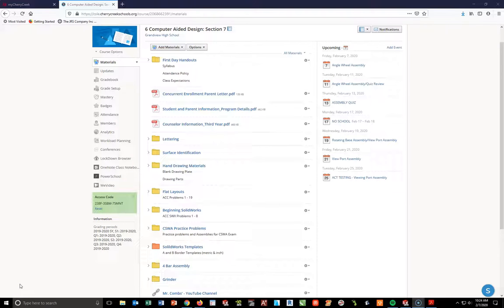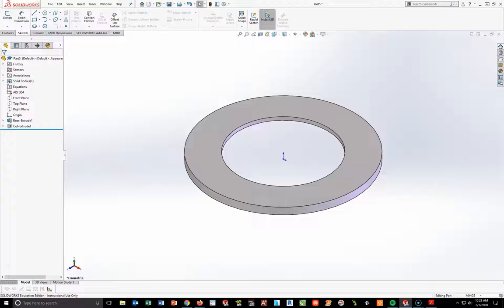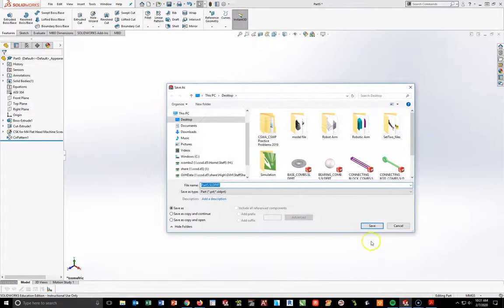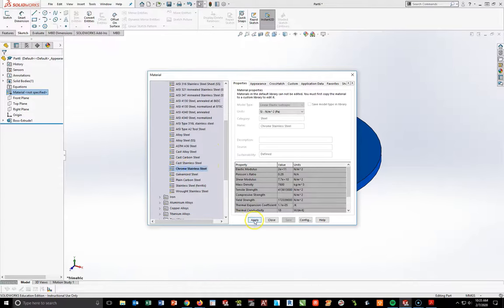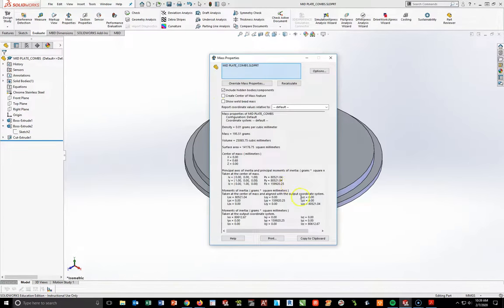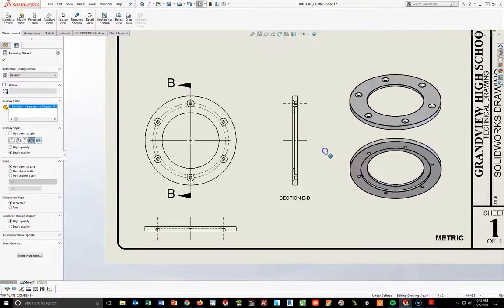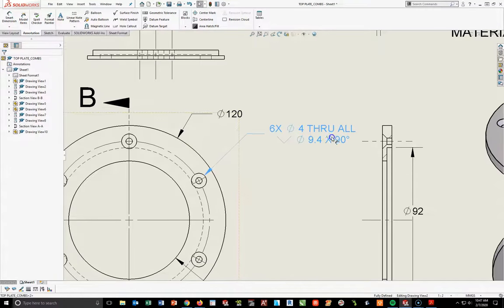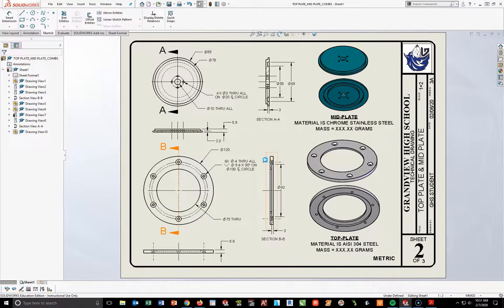VIDEO DIRECTIONS FOR TOP PLATE AND MID PLATE - ROTATING BASE ASSEMBLY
STEP-BY-STEP DIRECTIONS FOR THE TOP PLATE AND THE MID PLATE PARTS FOR THE FINAL ROTATING BASE ASSEMBLY